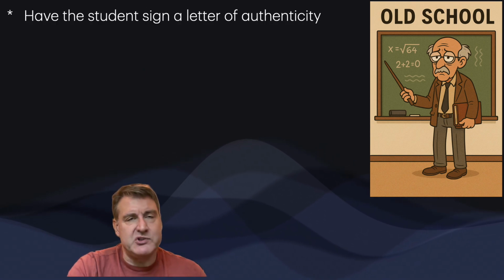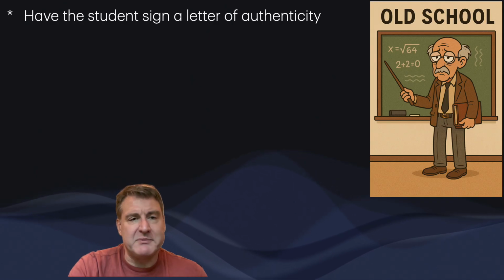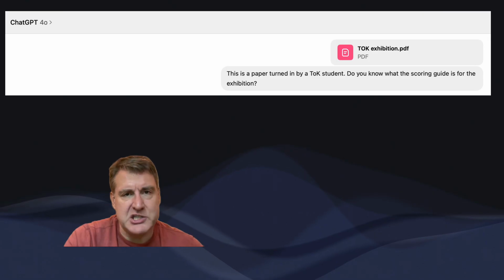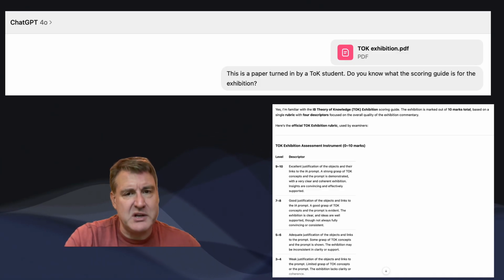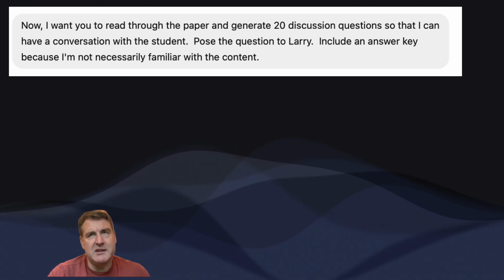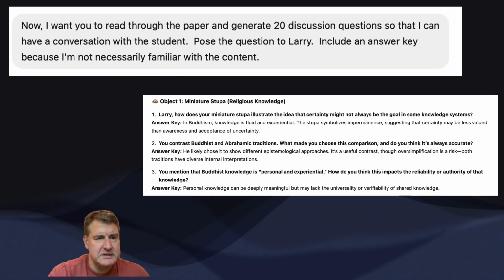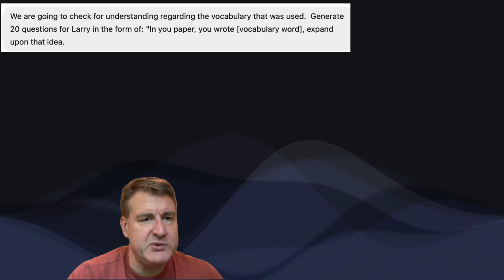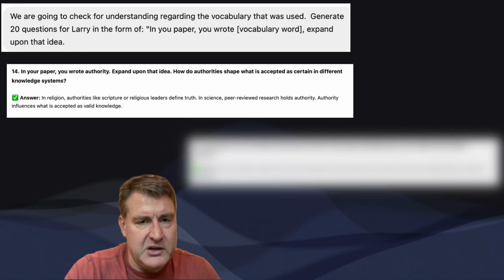Checking for Academic Honesty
Learn today a practical student-friendly strategy for safeguarding academic honesty in the AI era. I demo how to drop a student’s PDF into ChatGPT, pull the IB scoring guide, generate tailored discussion questions, and flip the process so learners self-question before viva voce or written checks.